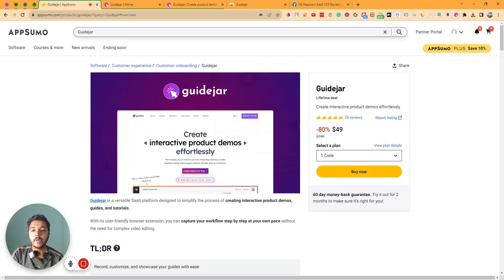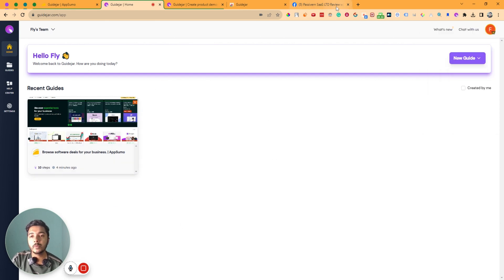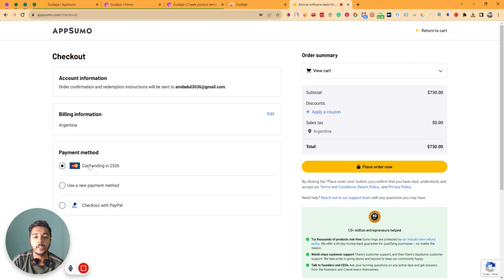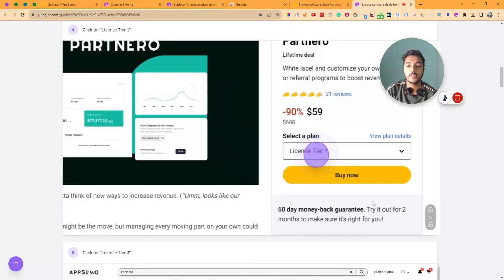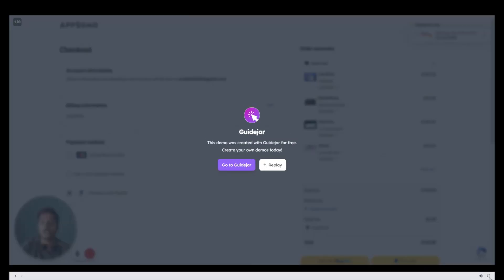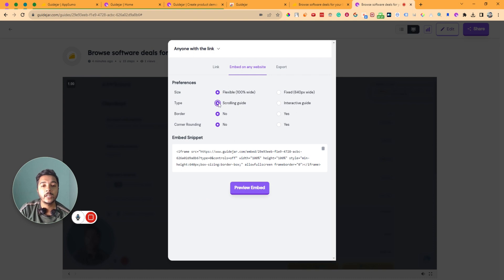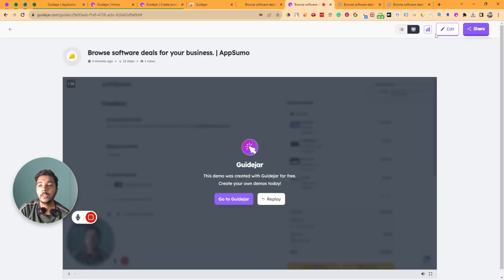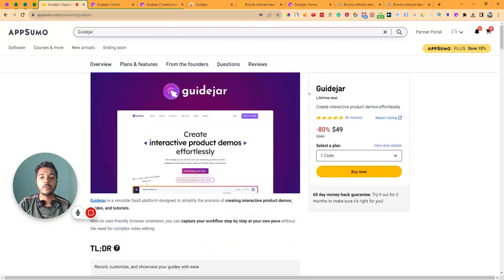Guidejar Review - Create Interactive Product Demos Effortlessly | Passivern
🔥 Best AI Content Writer:
★ TABLE OF CONTENTS ★
0:00 Guidejar Lifetime Deal Overview on AppSumo
0:48 Guidejar Dashboard
8:56 Get Guidejar Lifetime Deal with a 10% Discount
9:25 Subscribe Please